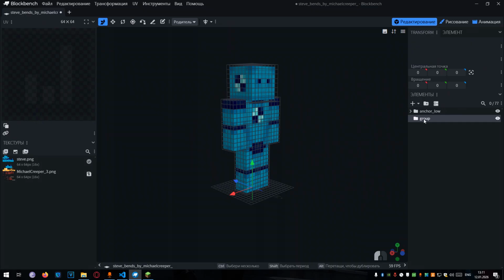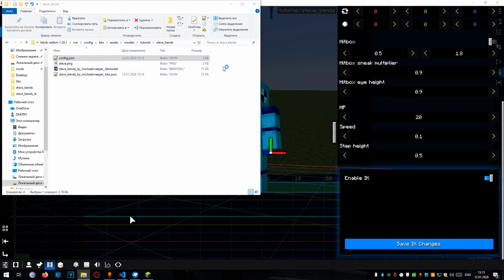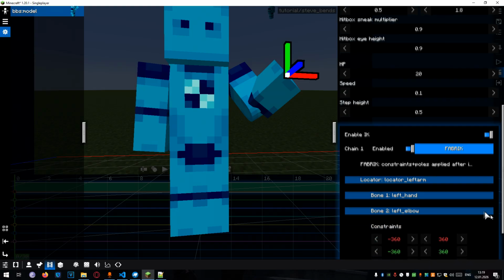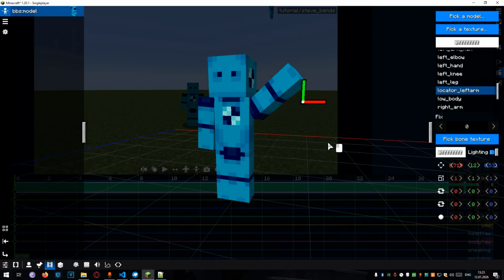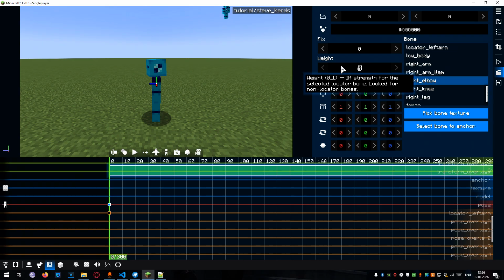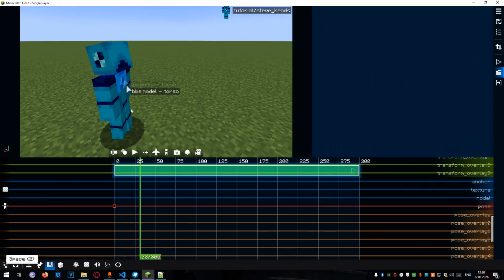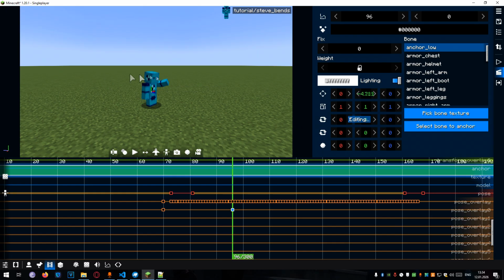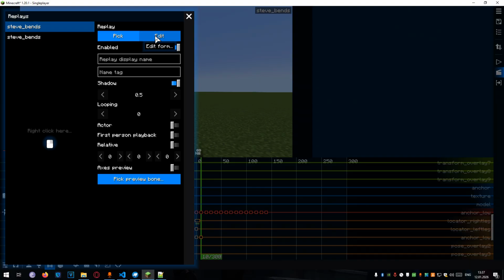Some Lazy Tutorial for BBSIK addon